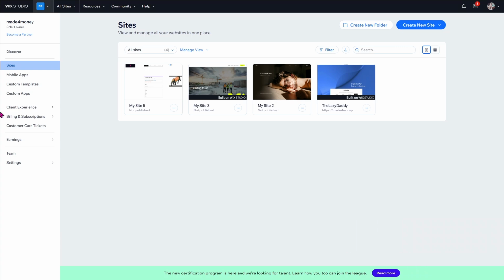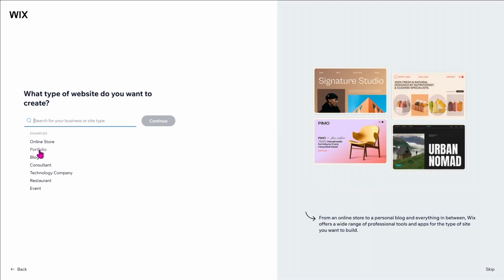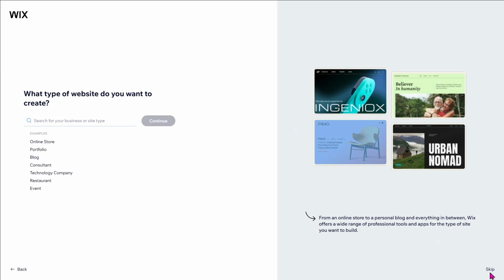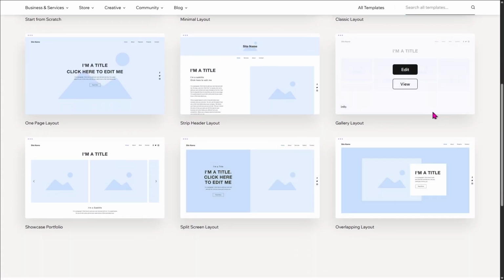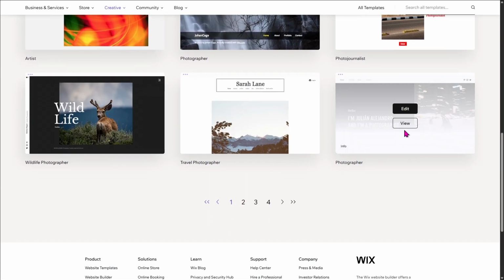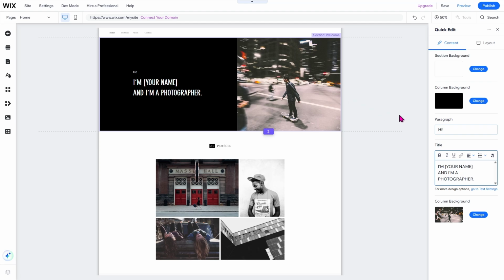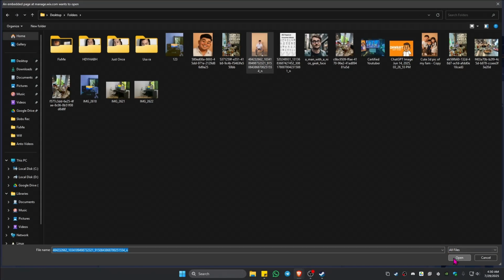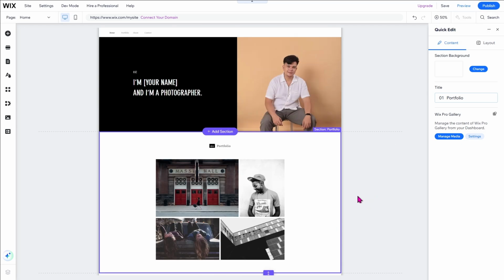How to MAKE a PORTFOLIO on Wix (Step by Step)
Want to showcase your work online? This guide walks you through creating a professional portfolio on Wix using templates and design tools to highlight your projects. Please consider liking the video and letting us know if you have any comments, ideas or questions, we really appreciate any feedback! We have plenty of other tutorials on our channel so come and see if we can help you with anything else :)